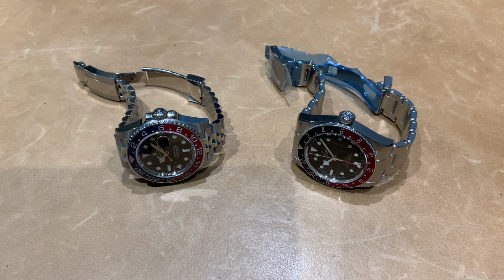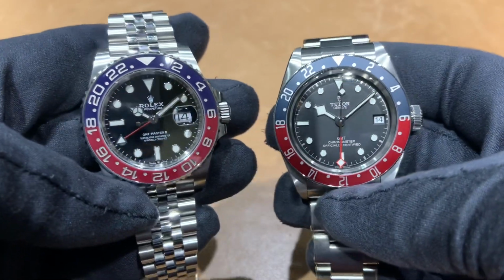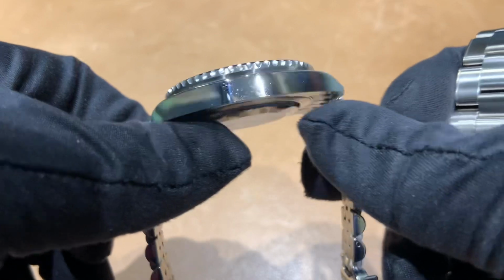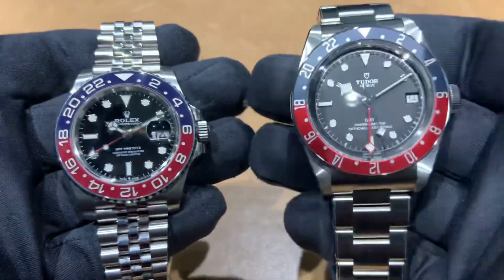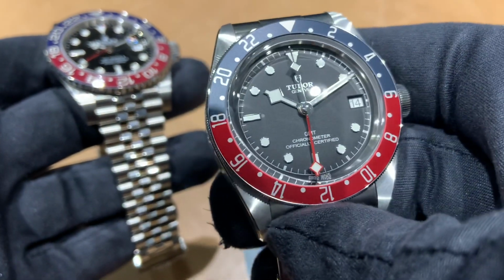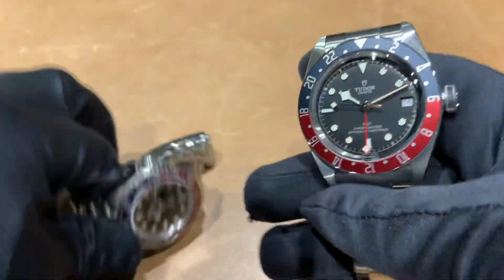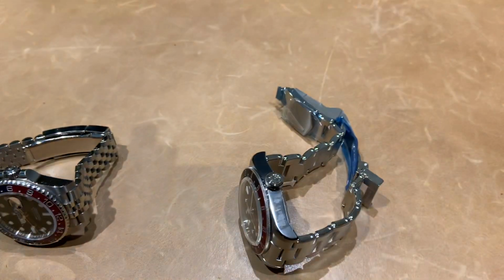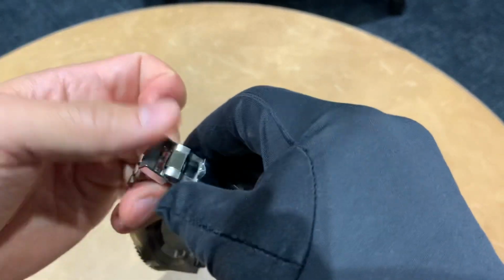Pick Your ‘Pepsi’ Bezel - Tudor Black Bay GMT vs Rolex GMT-Master II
M79830RB-0001
41.4mm case
14.5mm thick
50.1mm lug to lug
22mm lug width
200m water resistance
Cal. MT5652 w/ 70 hours power reserve

126710BLRO
40.2mm case
12.1mm thick / 13.4mm w/ cyclops
47.8mm lug to lug
20mm lug width
100m water resistance
Cal. 3285 w/ 70 hours power reserve